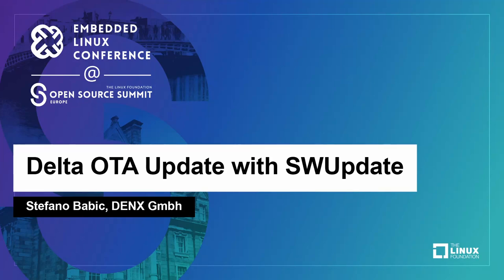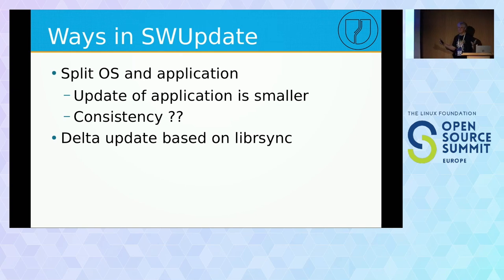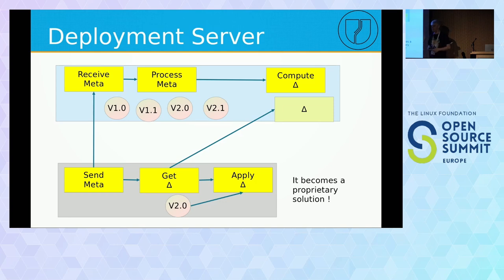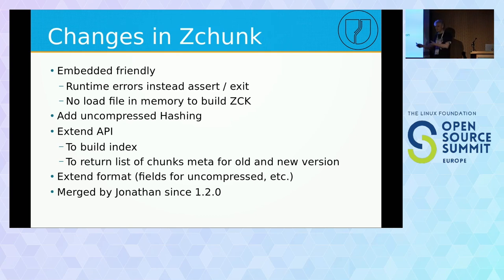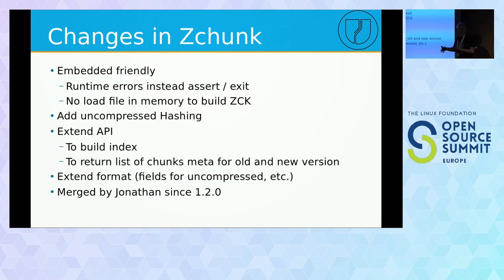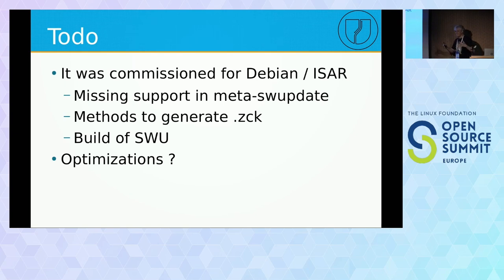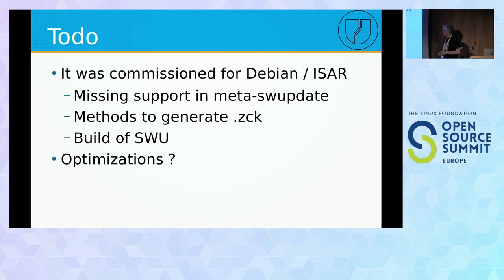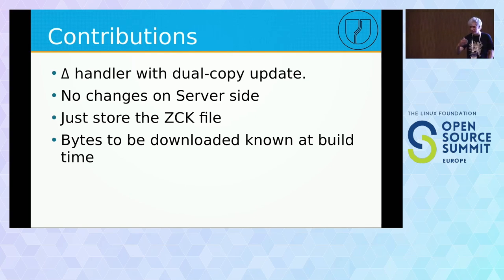Delta OTA Update with SWUpdate - Stefano Babic, DENX Gmbh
Embedded Systems are become more and more complex, and the size of the whole Software running on devices increases steadily in last years. An incremental OTA update will save a lot of bandwidth if it is able to download just the changed part ("delta") of the running software. Updating full images is a very strong and reliable strategy for IOT and embedded systems, but creating a delta binary image is often a challenge. This talk will offer an overview about different mechanisms to generate delta update. It will show how to apply them to "SWUpdate" and it will present the "Delta Update" feature introduced in SWUpdate since release 2021.11. The talk will then go in details how delta update is working in SWUpdate and describe which requirements are required to get it working for your project.